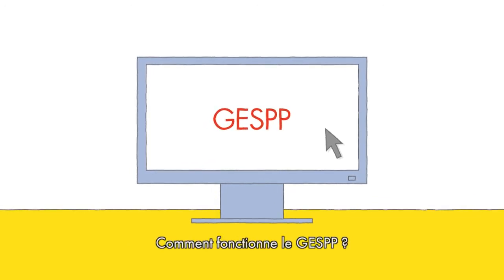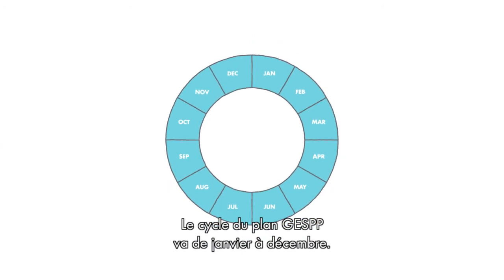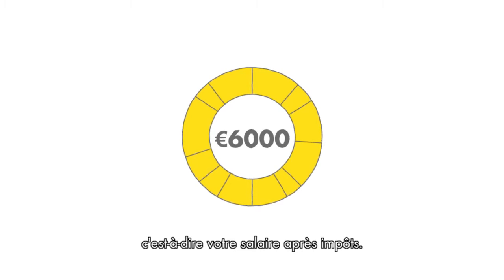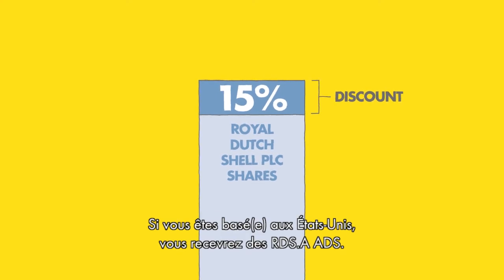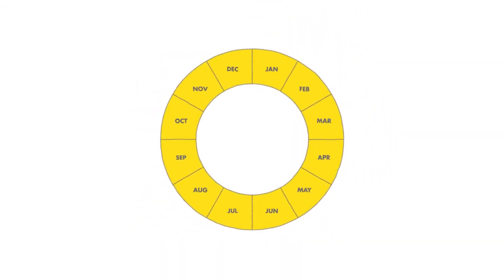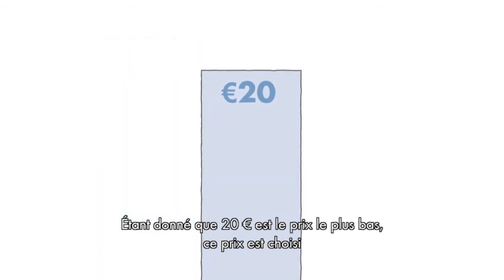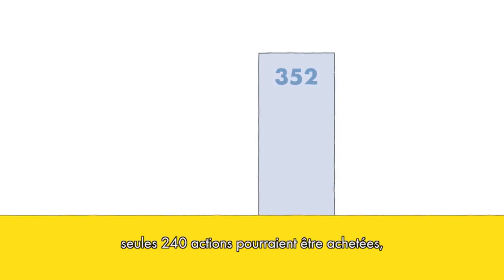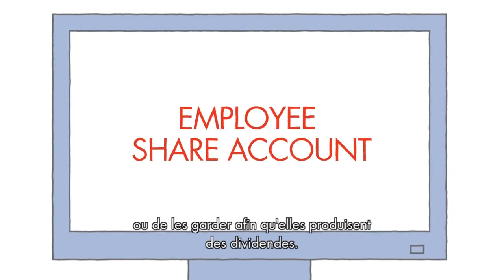Shell Share Plans - An Introduction to GESPP (FR)